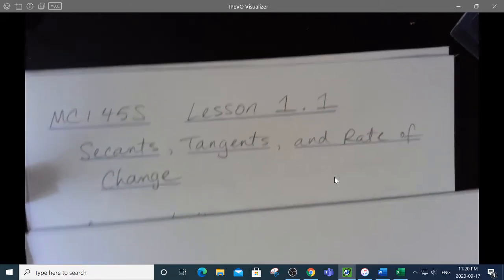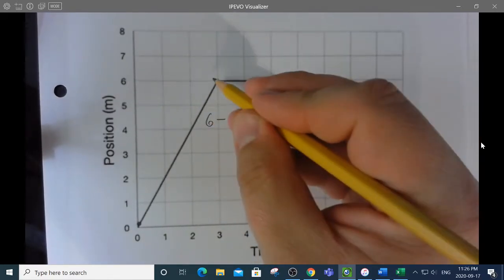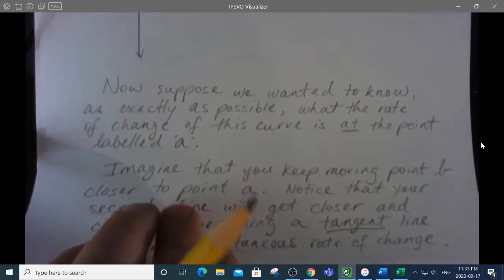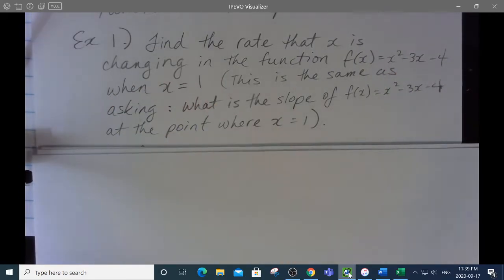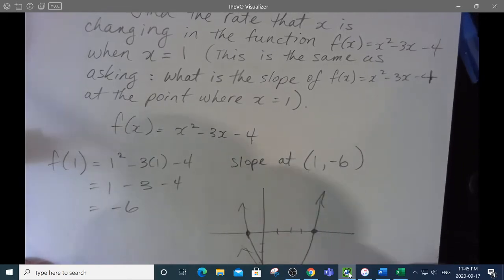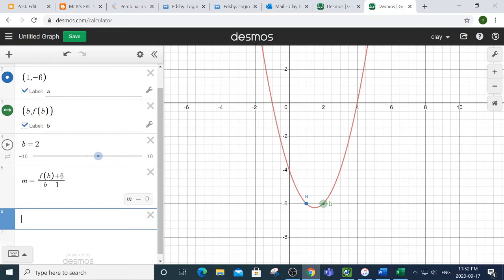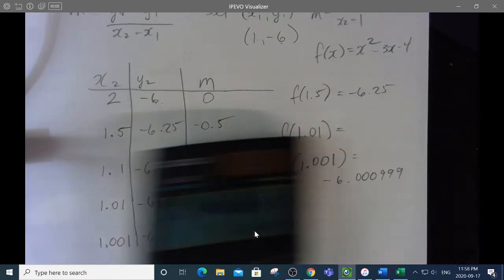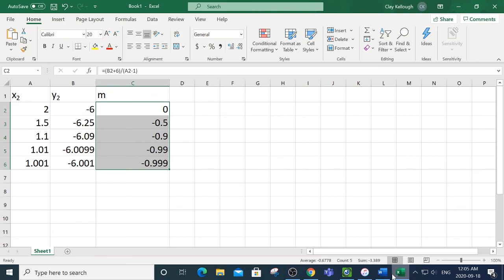MCI45S Lesson 1.1: Secants, Tangents, and Rate of Change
Introduction to the wild world of using secants to approximate slopes of curves.  Sorry it's a bit long.  The next one will be shorter.  This lesson also spends a few minutes explaining how to save BIG TIME on your homework questions by using DESMOS or EXCEL.